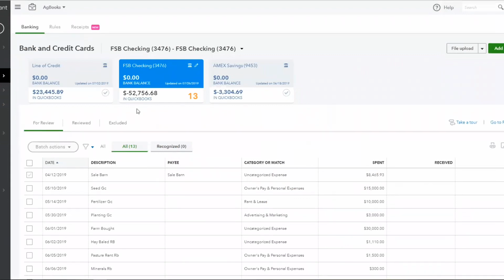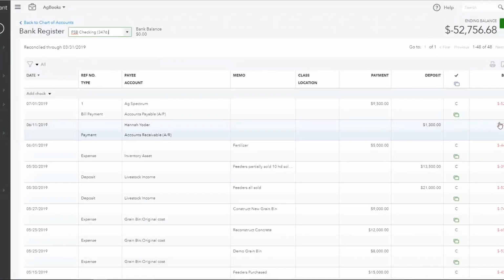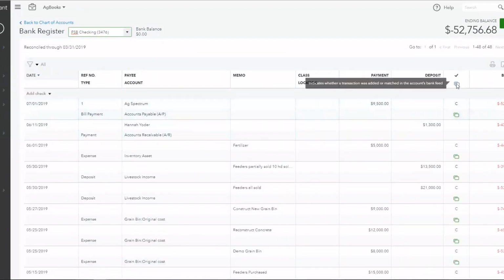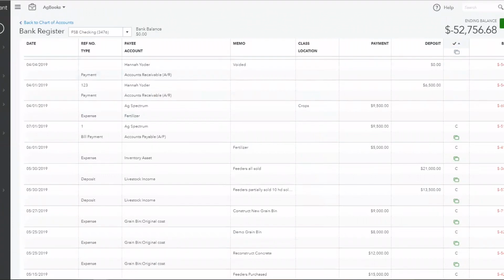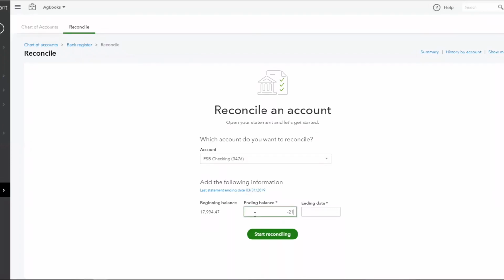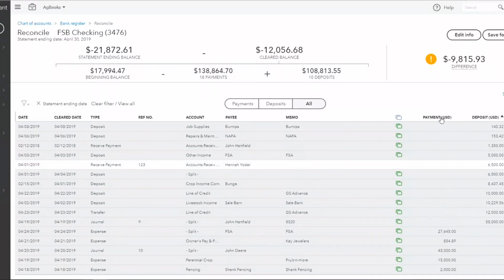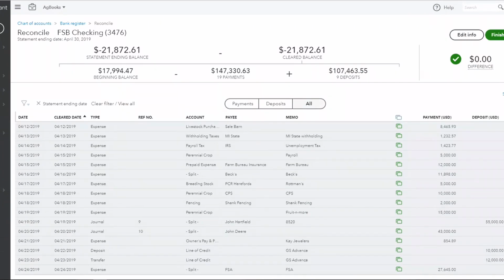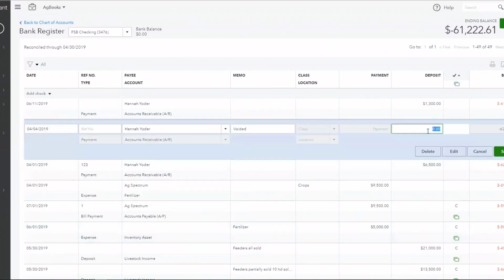Reconciling your Bank Account in QuickBooks Online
Do you ever wonder if your books are accurate? Here is a great way to ensure that the numbers are reporting correctly!